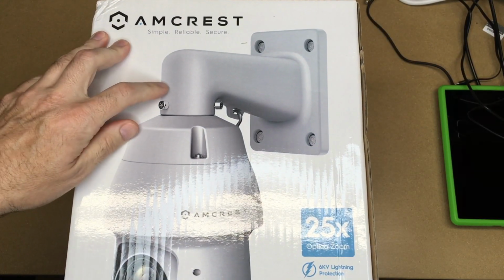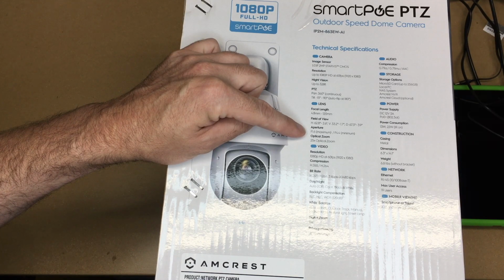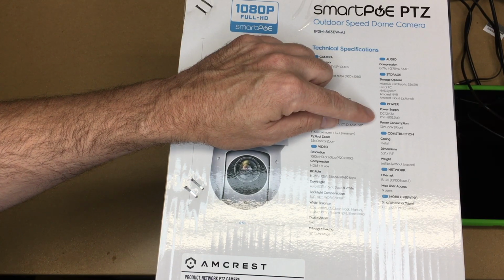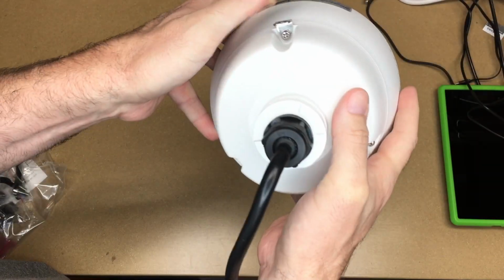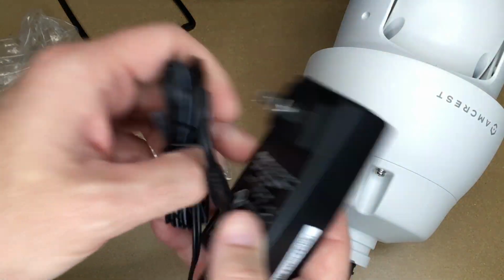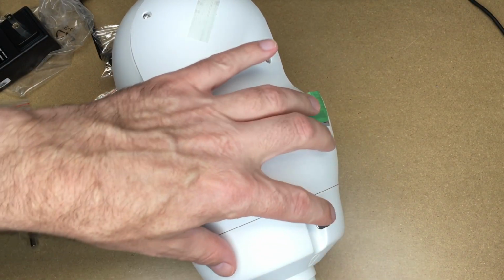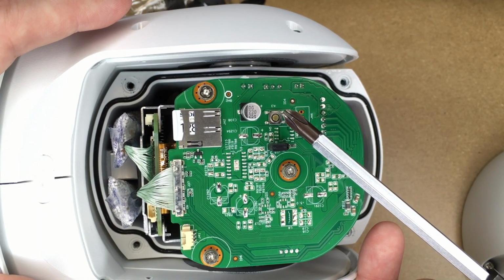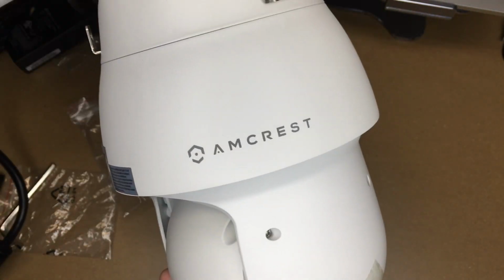Amcrest Outdoor PTZ PoE 2MP IP Camera (IP2M-863EW-AI) Unboxing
Amcrest 2MP Outdoor PTZ POE + IP Camera Pan Tilt Zoom (Optical 25x Motorized) ProHD POE+ Camera Security Speed Dome, CMOS Image Sensor, 328ft Night Vision, POE+ (802.3at) IP66, 2MP, IP2M-863EW-AI (Amazon Affiliate)